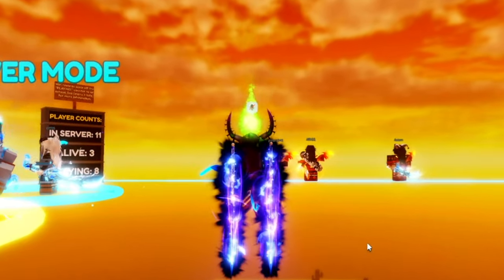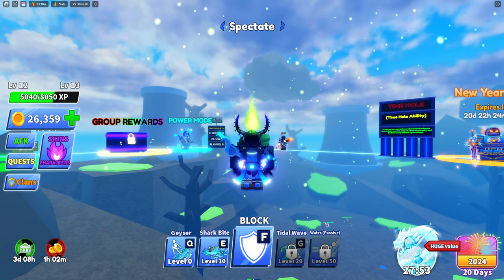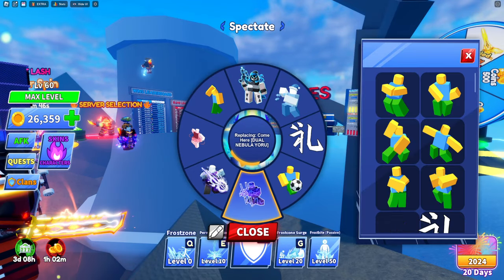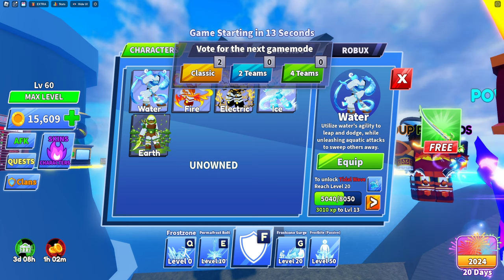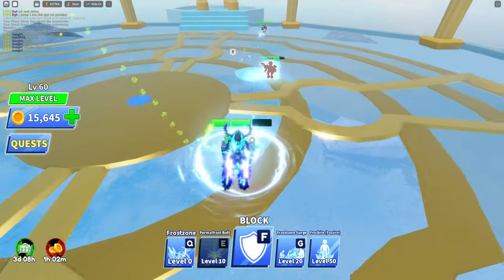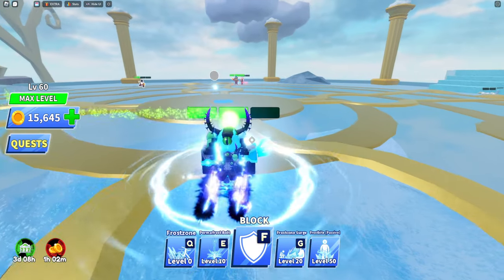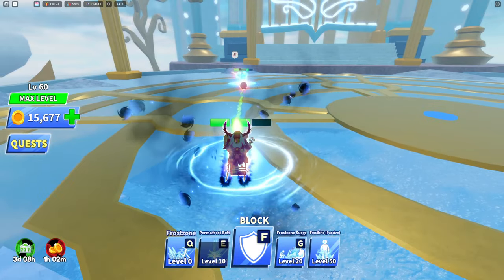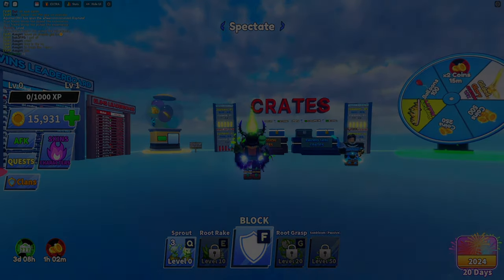HOW TO GET ALL ELEMENTALS GLITCH In Blade Ball